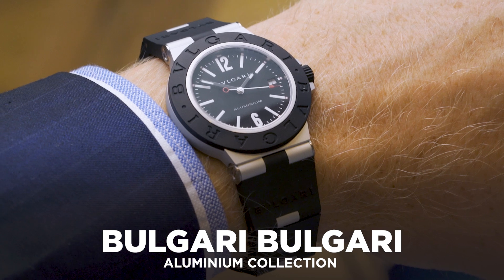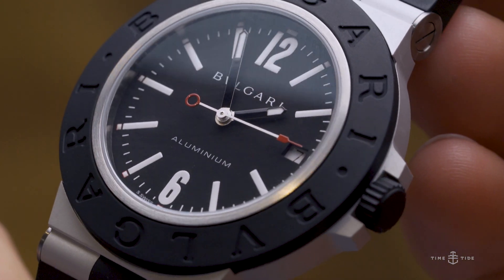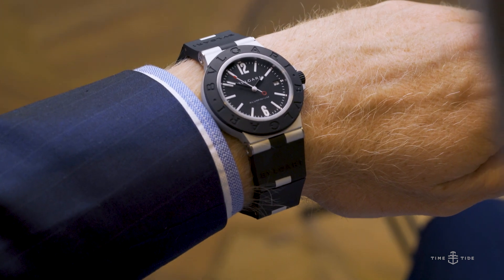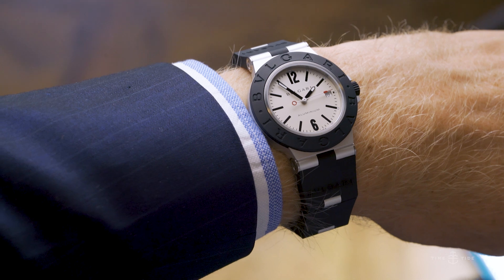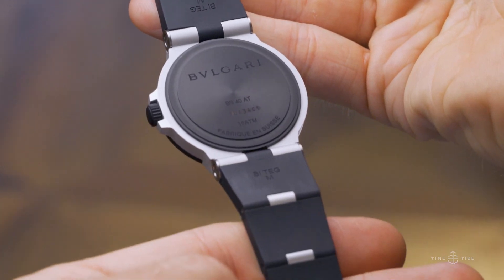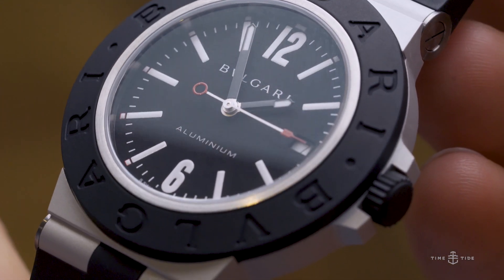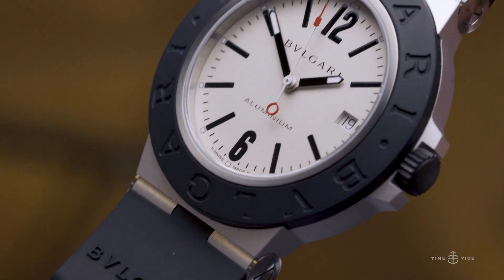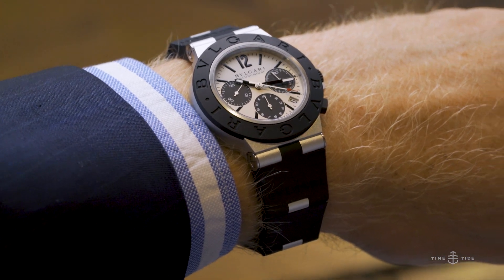Redefining luxury leisure with the new lightweight Bulgari Aluminium collection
Editor's note: Bulgari is in the business of turning heads in 2020 with the announcement of their record breaking Octo Finissimo Tourbillon Chronograph Skeleton Automatic, the new Octo Finissimo in satin polished steel, and then their remarkable High-End Watch novelties. But there's another collection that is causing worldwide whiplash - the Bulgari Aluminium collection. In a true revitalisation of the Bulgari Bulgari collection that saw success in the 90s, the Bulgari Aluminium collection offers a new entry point to the world of Swiss-Italian watchmaking, and does so in a way that is oh-so-Bulgari.

It forces a reexamination of what a luxury sports watch is and, just like the first Bulgari Octo Finissimo Automatic in titanium did, offers a lightweight and laissez faire vision of what a luxury sports watch should be. It focuses on the ephemeral pleasures that well spent leisure time should deliver by giving a barely-there wrist presence as fleeting as a hummingbirds wings. Let's take a closer look.

The Bulgari Aluminium collection price and availability:
The Bulgari Aluminium is AUD$4340 and is currently available. The Bulgari Aluminium Chronograph is AUD$6250 and is also currently available. For more details, visit Bulgari right here.